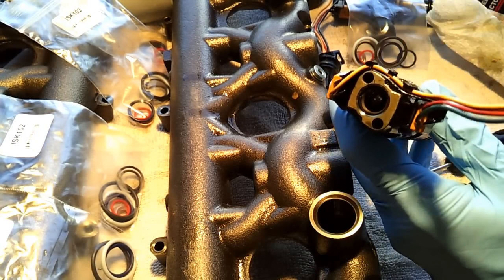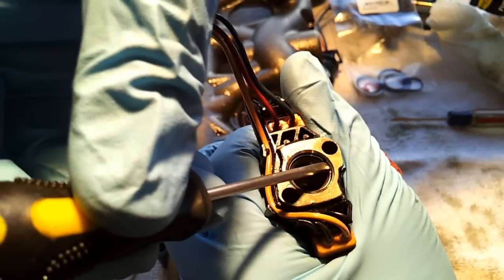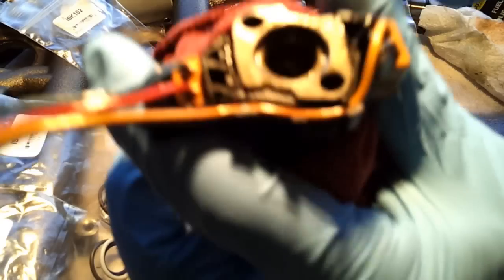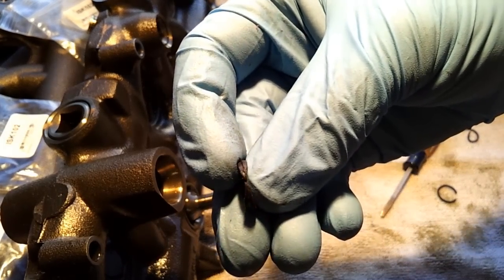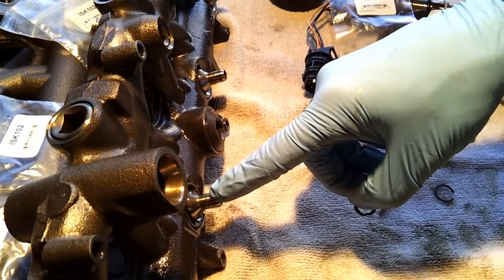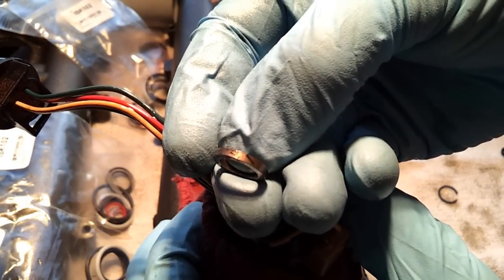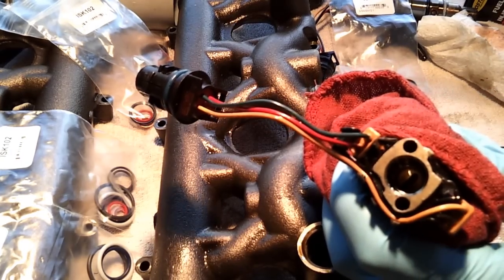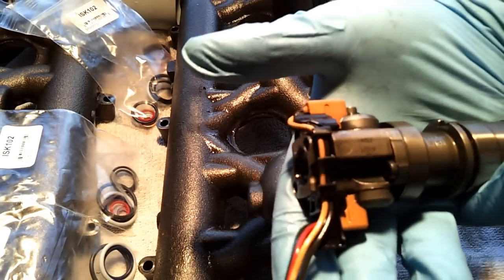FORD 6.0L Diesel ~HPO Leaks~ Top Fuel Injector O-Ring/Seal Replacement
~~Amazon Link to The Bostech O-Rings~~
B0049TUEVS/?tag=tinjector-20
~~Amazon Link to The Alliant Power Kits(Better Snap Ring)
B009VI58CM/?tag=tinjector-20

~~My Collection of the Best 6.0L Products on Amazon~~

~~Video Details~~
The top seal or O-Ring on the Ford 6.0L Powerstroke Superduty Diesel are in fact replaceable. This video will show you how to replace the seal yourself easily.

Ford's solution to a leaking top seal is to replace the whole injector for around $400.
If you have money to spare by all means go that route and send me your old injector.

One thing you need to be aware of is that a leak at this seal is often caused by a leaking nipple cup in the oil rail. Make sure you inspect your old top seal carefully when you get it out to determine a failed nipple cup seal. If it looks like it is worn or eroded from the top down, you have a leaking ball/nipple cup seal and that needs to be replaced as well, otherwise you will be replacing the top seal again sooner or later.

My Collection of All the Best FORD 6.0L Stuff on Amazon: